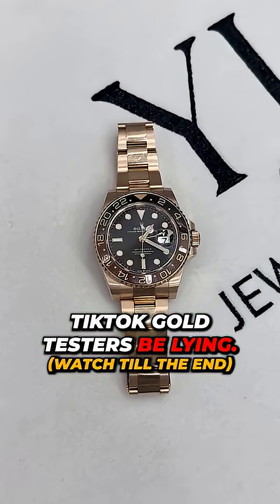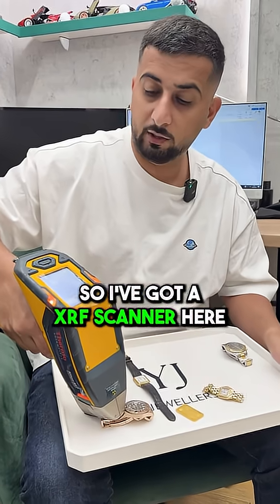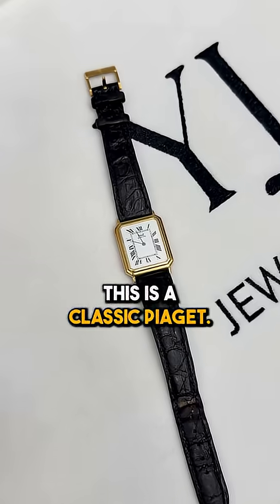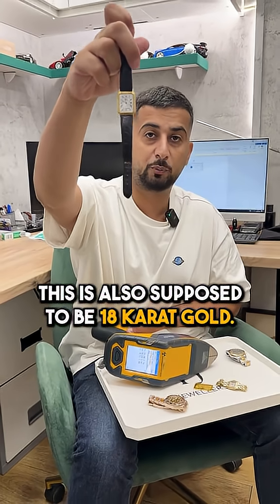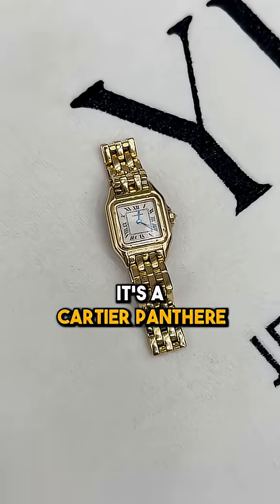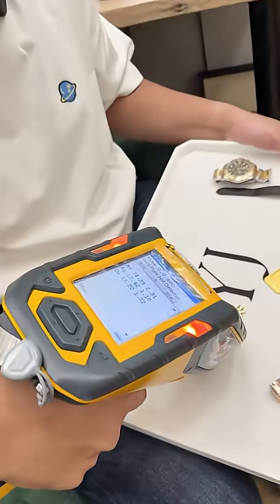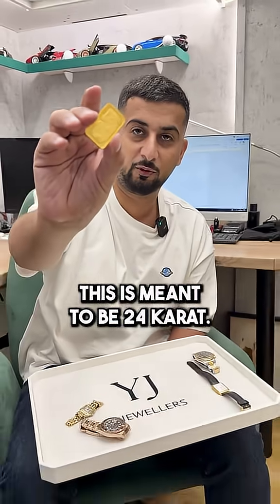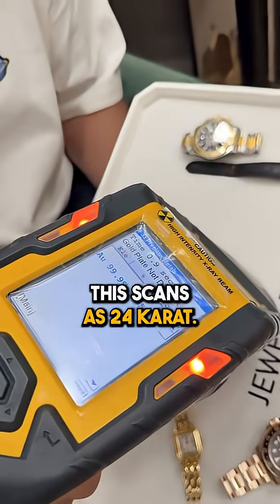Gold Watch Tested: XRF Says 18ct — Are TikTok Claims Wrong?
Think your gold watch isn’t real? Think again. In this video, we test luxury gold watches using a certified X-ray (XRF) machine—not guesswork or magnets—to prove they’re authentic 18 carat gold, despite what others on TikTok claim.

We break down the science of purity testing, use precision scales, and match the result to the live 18ct gold price — currently £58 per gram — showing you exactly how much it’s worth in real-time.

No drama. No myths. Just facts, cash, and clarity.

Why watch & share: • Watch an actual XRF scan debunk fake "exposé" videos
• Learn how to test your own gold the right way
• See how we calculate payouts with no middlemen, no games

📍 Filmed at our London stores
 • 372 Edgware Road, W2 1EB
 • 201 St Mary’s Lane, Upminster RM14 3BU

Got gold watches? Don’t guess — get paid properly. Watch, test, sell.